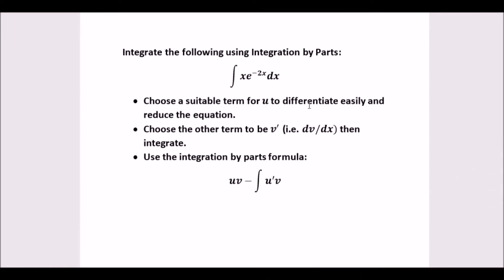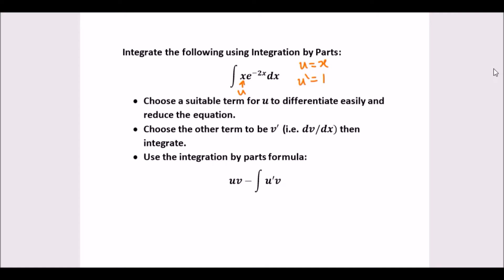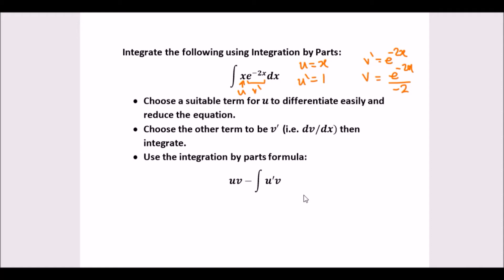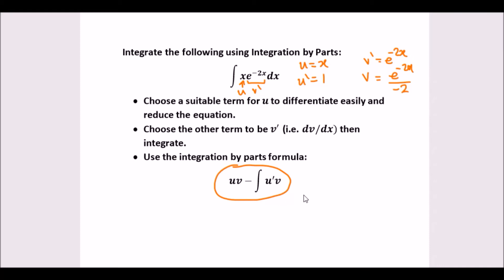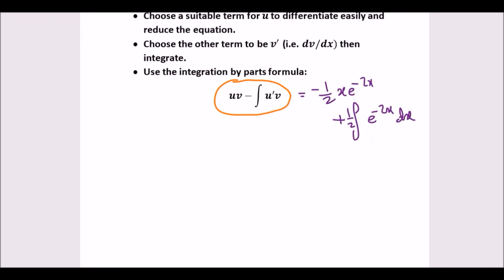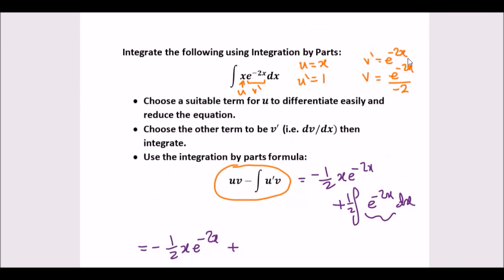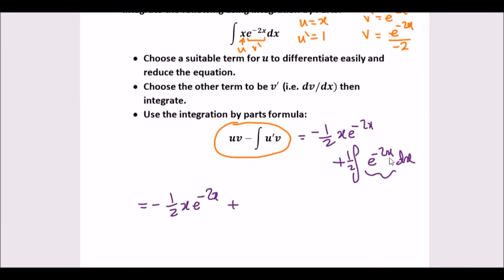Integral of xe^-2x using "Integration by Parts" | Complete Walkthrough